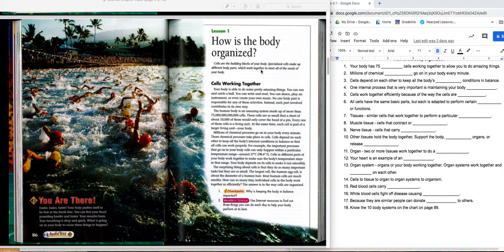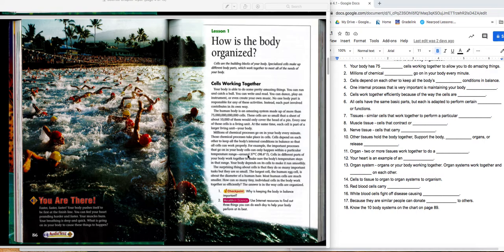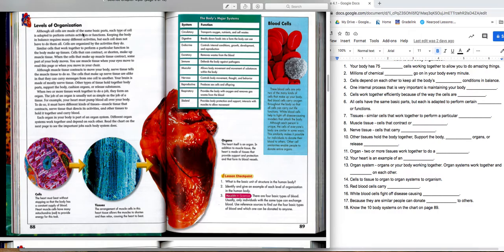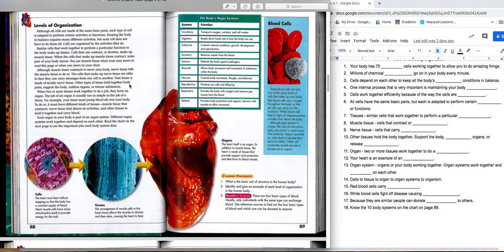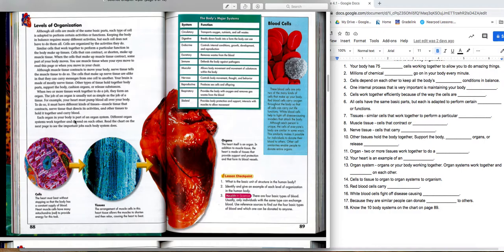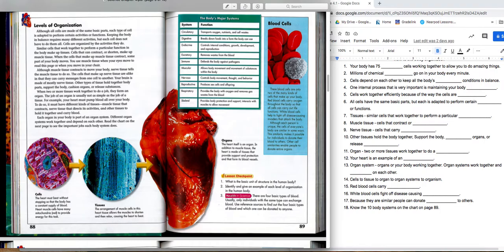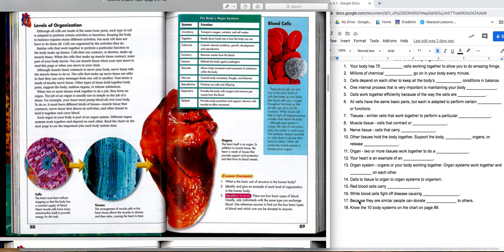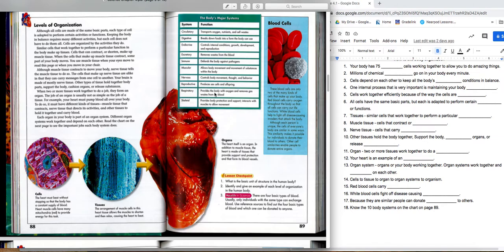Science 4 1